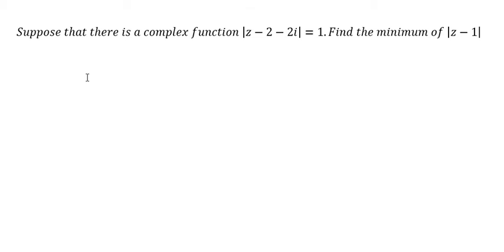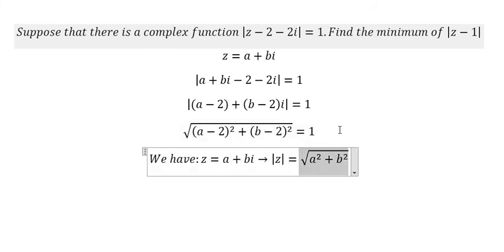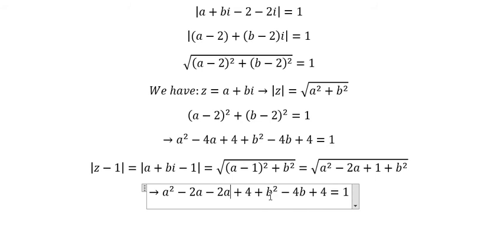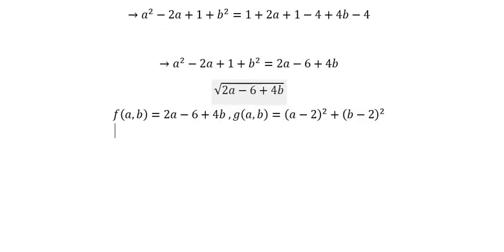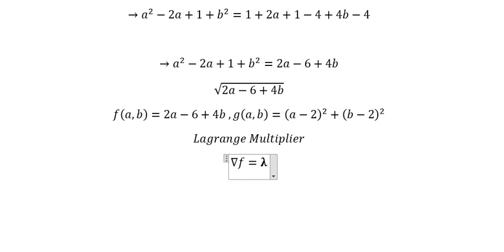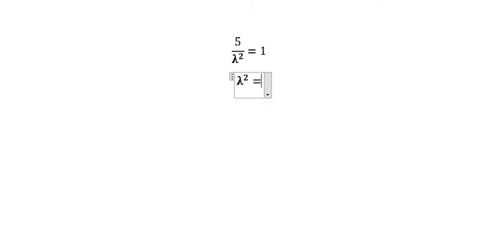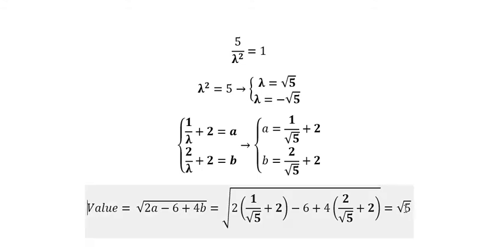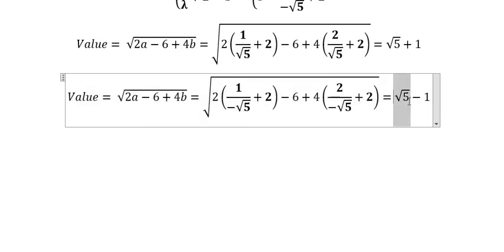Calculus: Suppose that there is a complex function |z-2-2i|=1 .Find the minimum of| - Lagrange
Here is the technique to solve this question and how to find the minimum of complex number